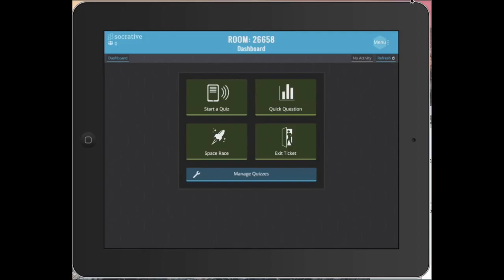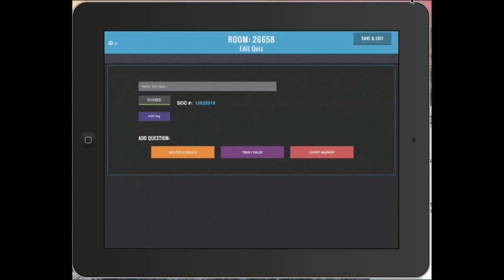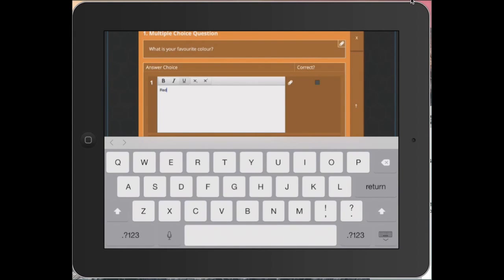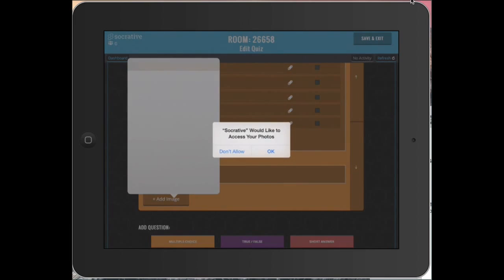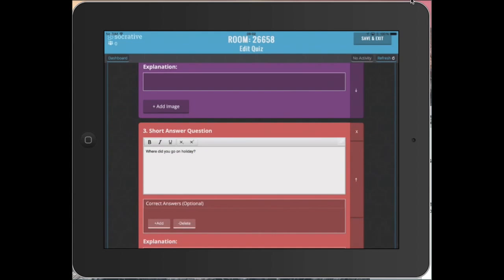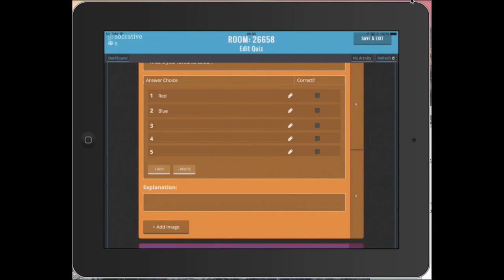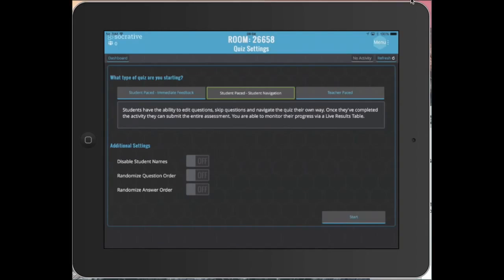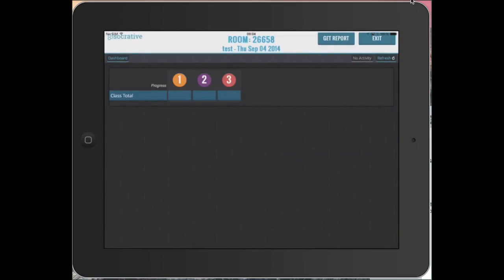Aspire2Be Video - Tutorial: Socrative Teacher